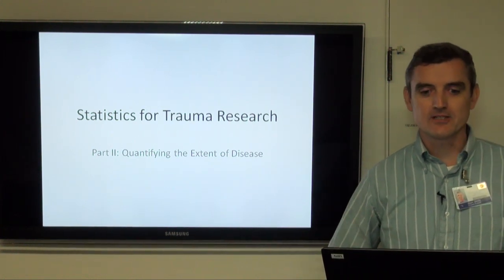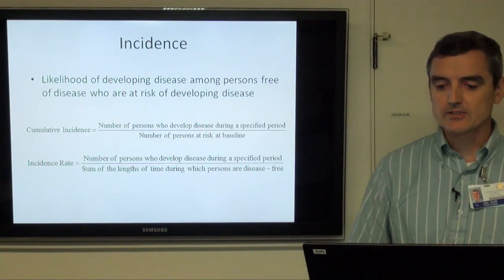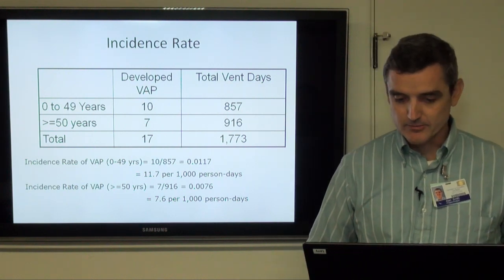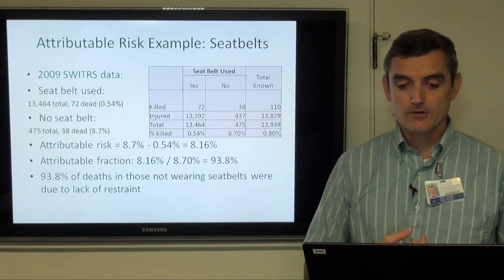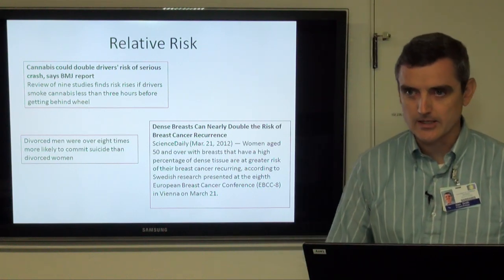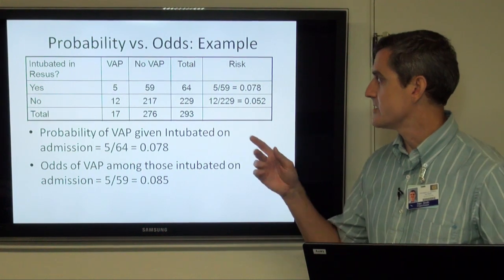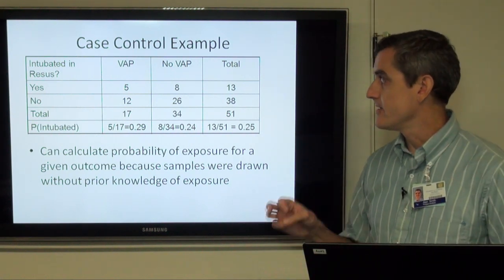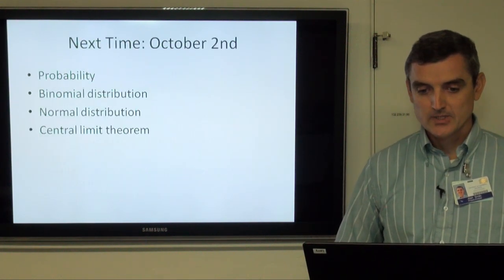Biostatistics & Epidemiology Lecture Series - Part 1: The Bare Essentials "Wax On, Wax Off"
This is a conclusion of The Bare Essentials "Wax On, Wax Off" which is the first lecture of Biostatistics & Epidemiology Lecture Series presented by Alan Smith.